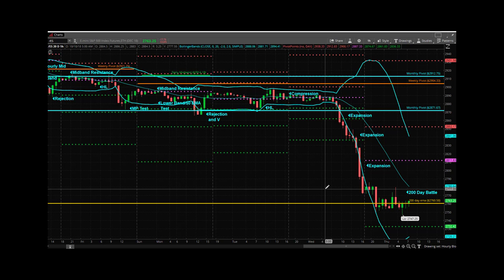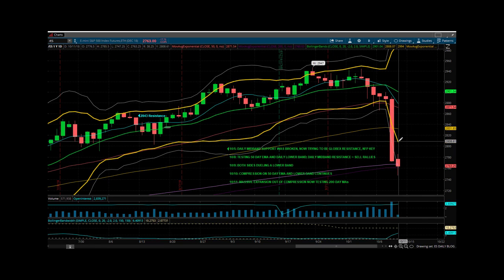Princetontrader S&P Futures Webcast, Charts of the day & Pivots with Mike Vacchi ES_F futures $$